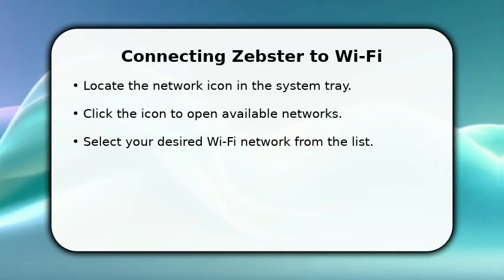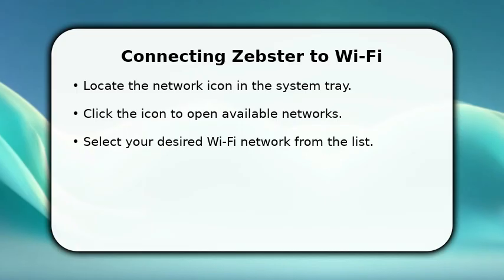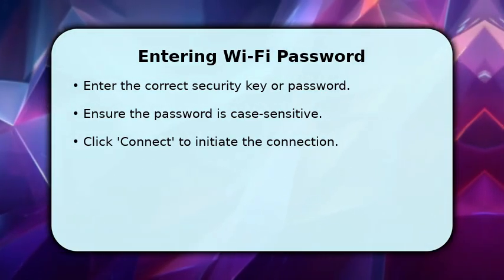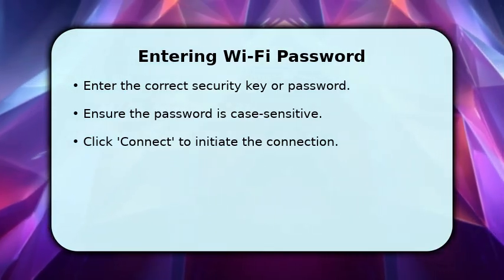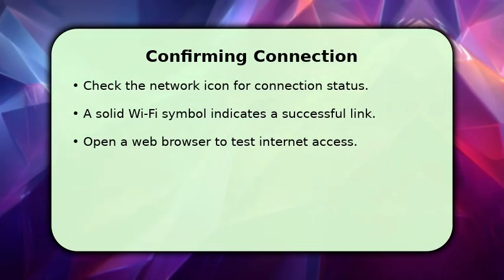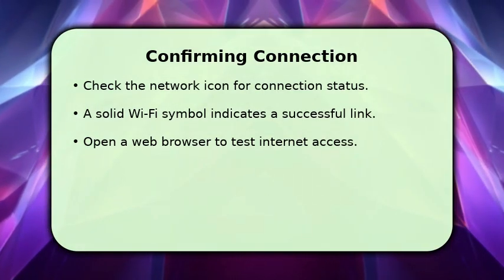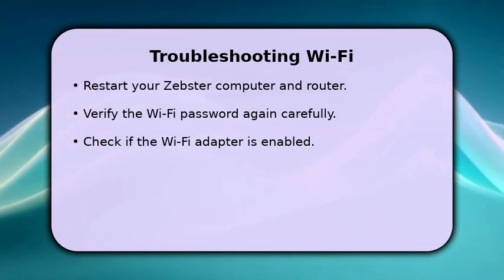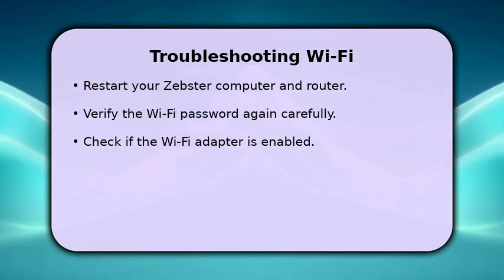How to Connect WiFi in Zebster Computer (Updated 2025)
▸ :^) This video tutorial will guide you on how to connect your WiFi network to the Zebster computer. Follow these easy steps to get online quickly and easily. Our updated instructions cover the latest WiFi settings for 2025.